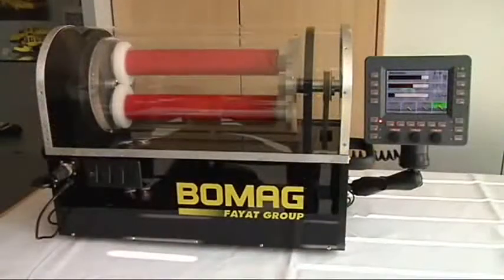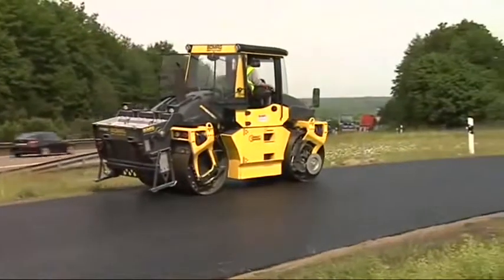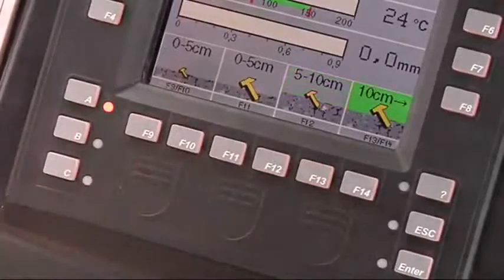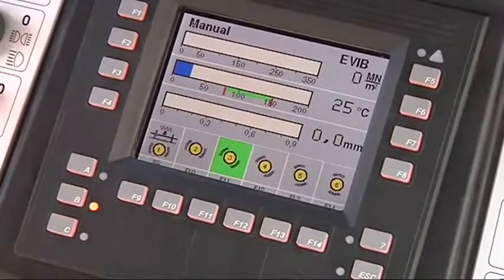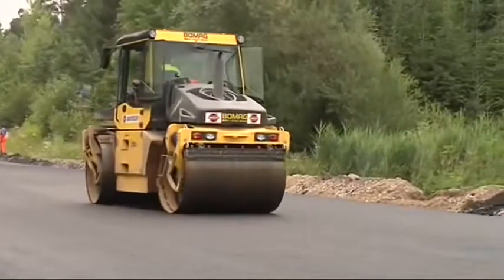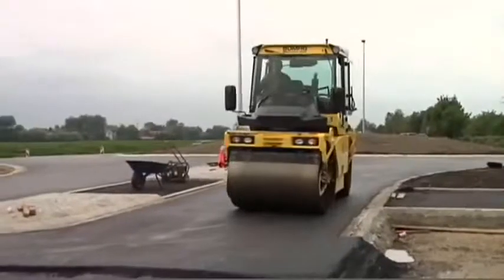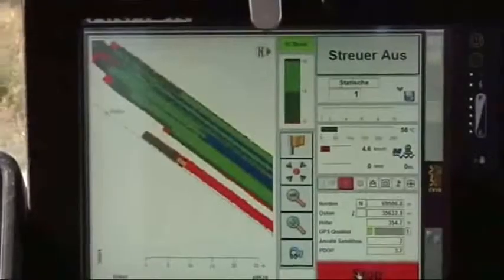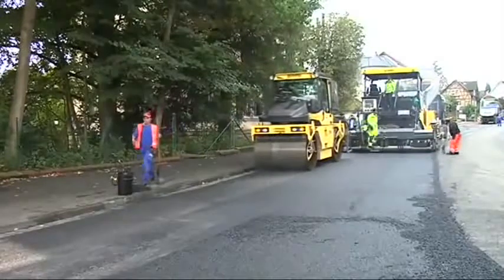Sistema de Controlo da Compactação Bomag Asphalt Manager 2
Elevada precisão no estabelecimento e controlo de parâmetros associados à compactação tem influência directa na qualidade do tapete pavimentado, na produtividade alcançada e na economia de recursos afectos aos projectos.

Maquinter de Portugal, Lda.
Quinta do Olival das Minas, Rua C -- Lt. 14
2625-285 Vialonga

Bomag's Asphalt Manager 2 System for Accurate Paving Parameters Control and Operational Economy